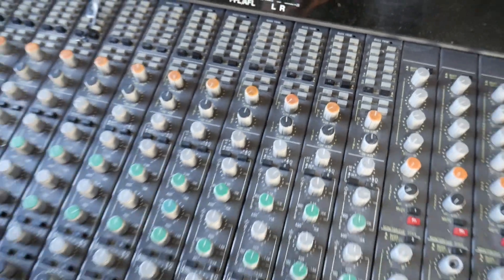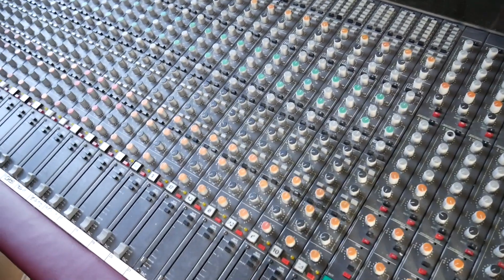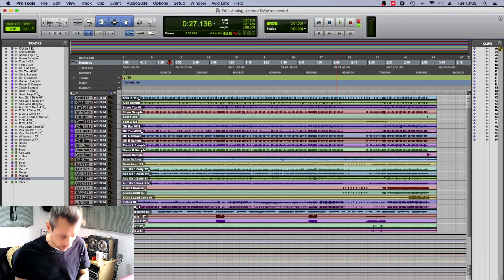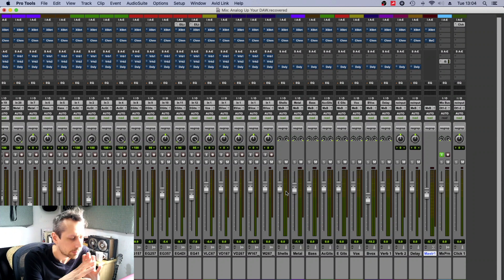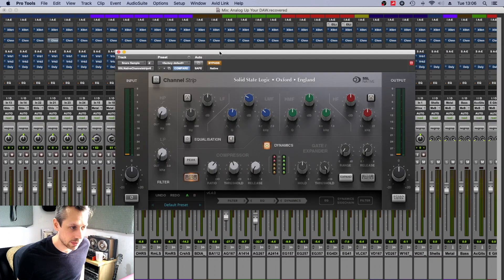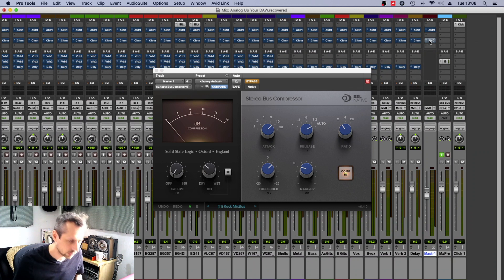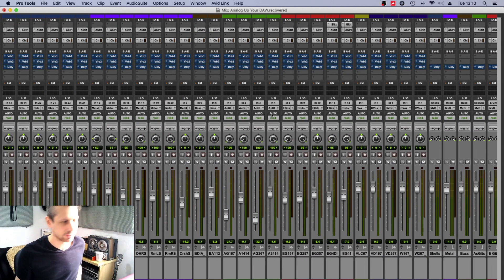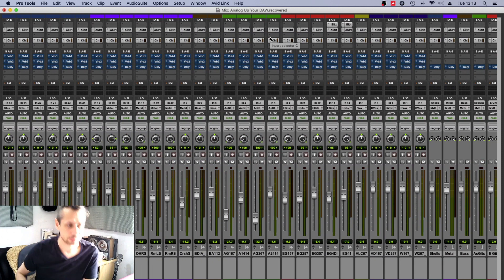Don’t make this mistake when mixing in your DAW!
Analog Up Your DAW Make Pro Tools or any other non-analogy sounding DAW sound sound and feel like a console.